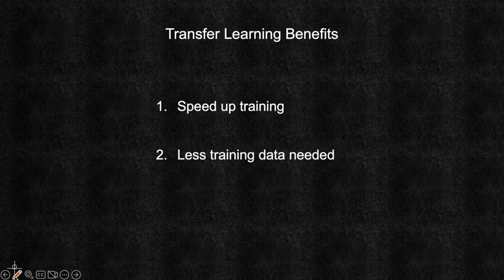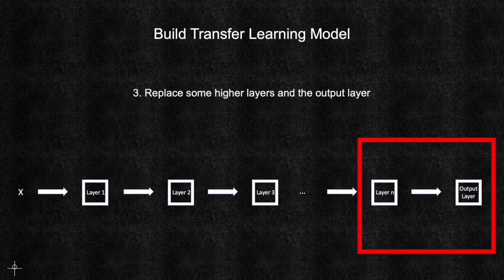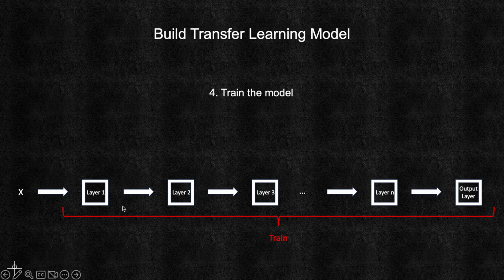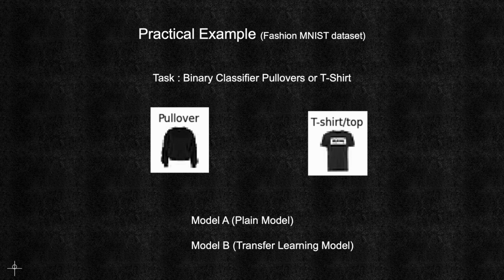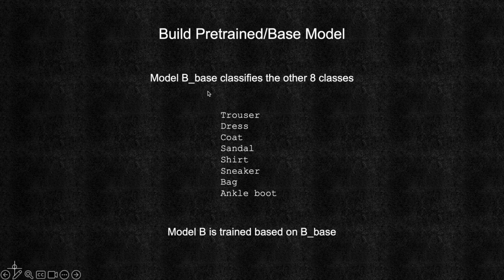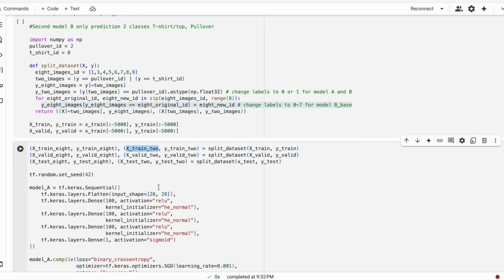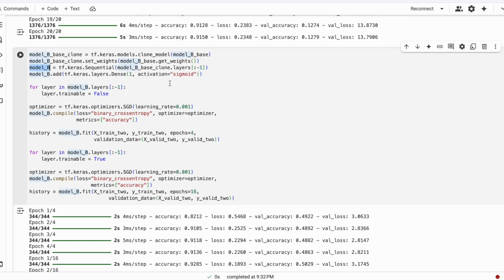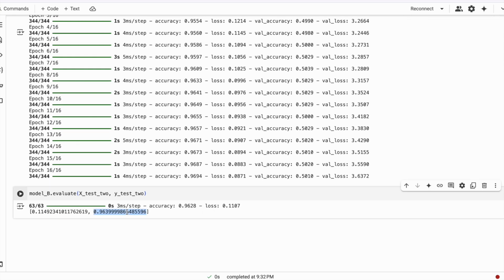Chapter 11 - Transfer Learning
In this video, we dive into the concept of transfer learning in deep learning and explore how it can help you build powerful models without starting from scratch.

Using a hands-on example with the Fashion MNIST dataset, we compare two models:
Model A: Trained from the ground up
Model B: Built using transfer learning from a pretrained model (B_base)

Chapters:
0:00 Introduction of transfer learning
1:37 Steps to build a transfer learning model
3:58 Transfer learning practical example
5:30 Code example